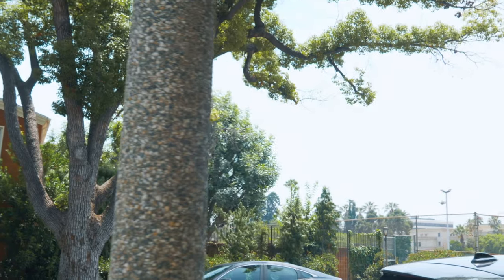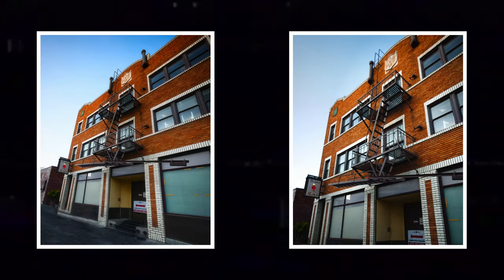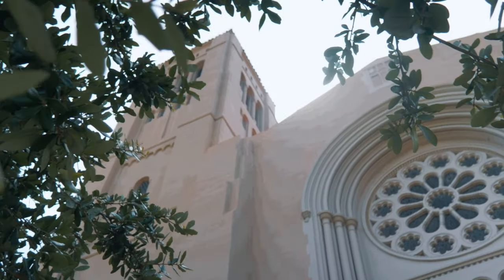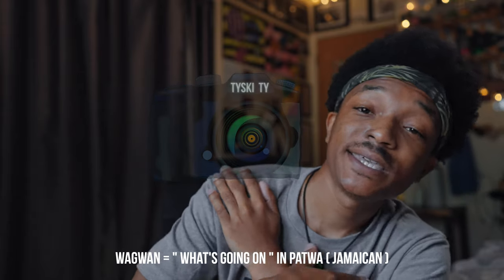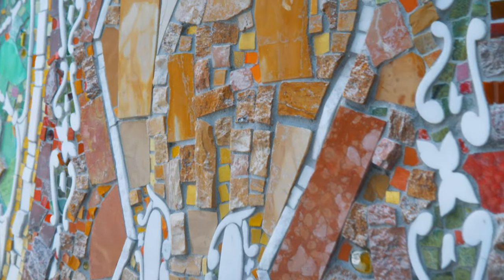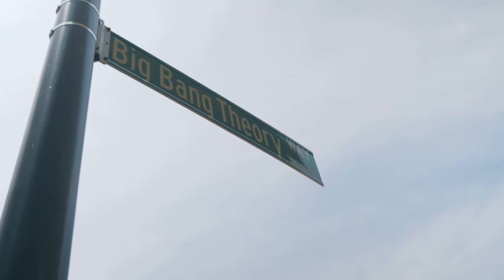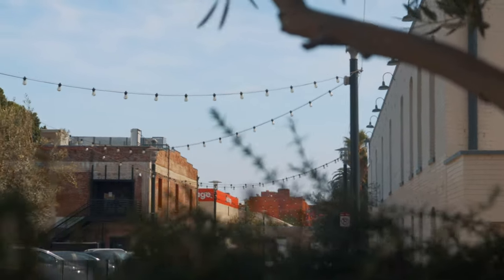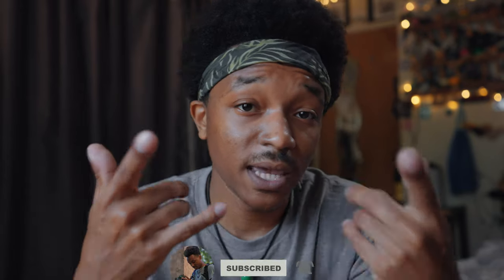This will improve how you approach photography | Try this!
This one trend will improve how you approach photography! Color Walking (as seen on tik tok) has shown that matching objects to colors creates a way for any photographer to match their shots!

 As being a filmmaker 1st, photography haven't been my top thing to do but over time on trying this technique over the years I gained better skills for photography.

As a Film maker, it’s an expensive hobby & a process of becoming successful within this career. Within this channel, i’ll be creating growth content, vlogs of my career, tutorials & if possible Film Related reviews.

From being a creator for fun, Join my learning progress of becoming a successful Youtuber / freelancer to hone my Skills & Craft.

-Main Camera: Panasonic Limix GH5

-GoPro 6

-(25mm 1.7)Lumix Lens

-(14-42mm) Lumix Lens

-(18-35mm) Canon

-ND Filters

-Movo Mount

-Flex Tilt Head For Camera Mounting

-Peak Design Capture Camera Clip V3